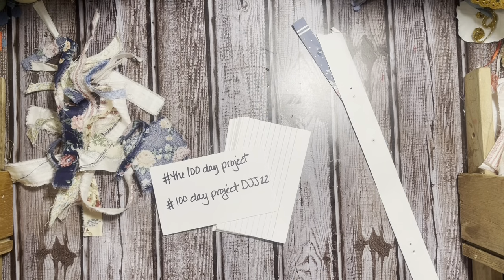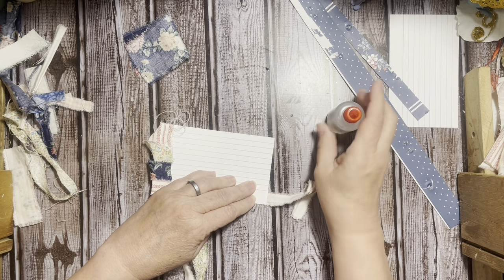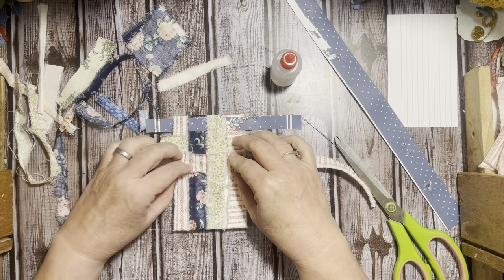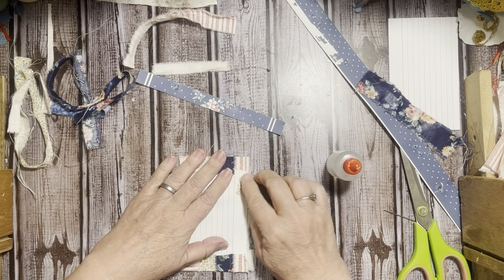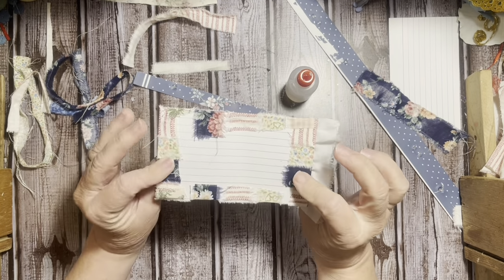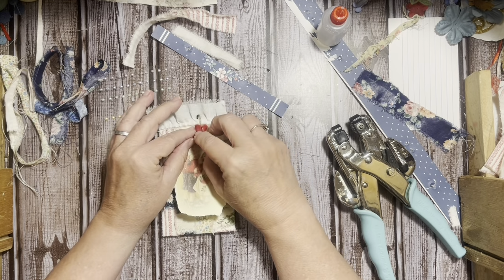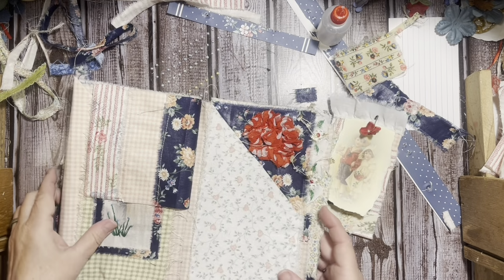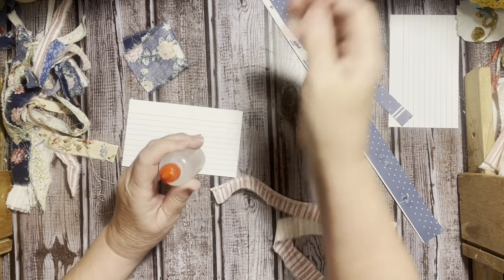Fabric weaved tag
February fabric junk journal challenge 2022

2022 appliqué on fabric